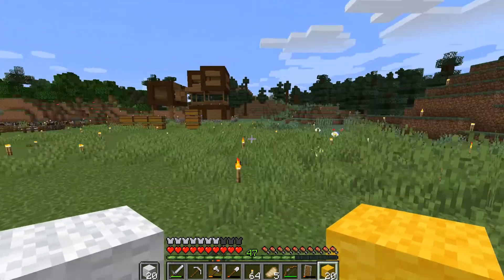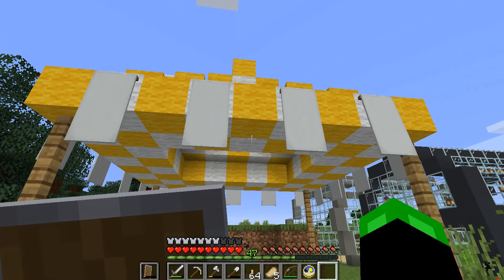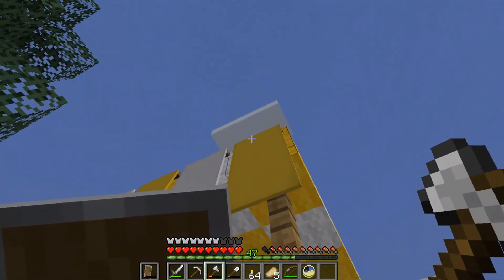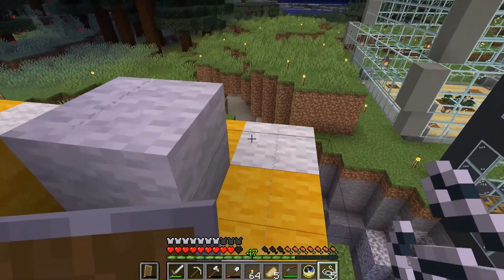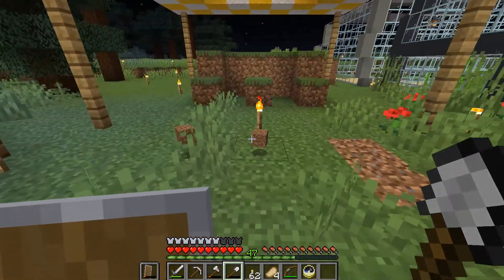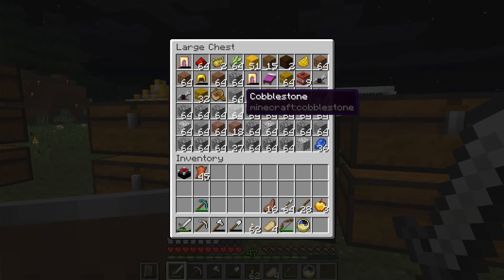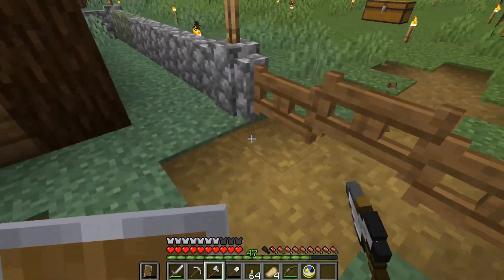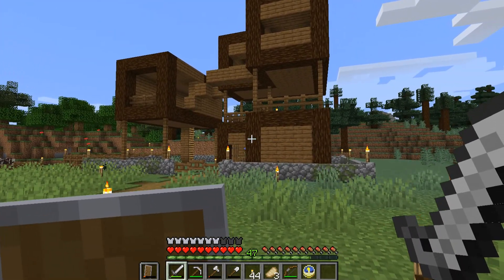Minecraft #84: Finishing the Enchantery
wow look at that tent

saying let's play for seo